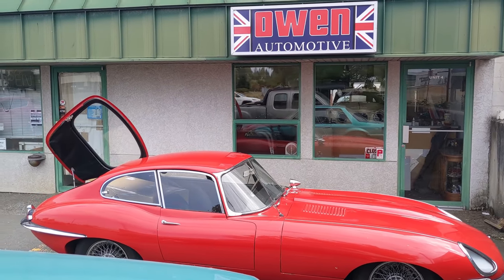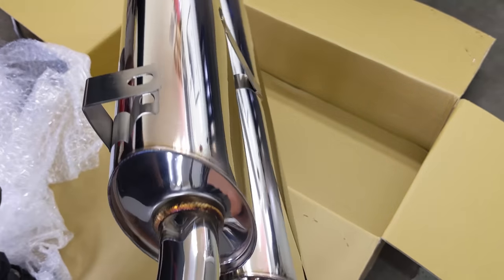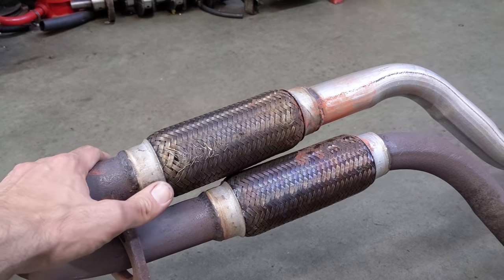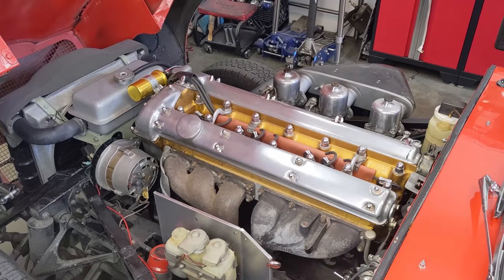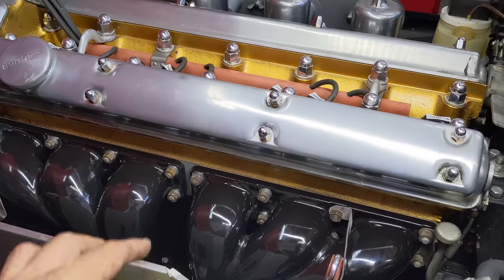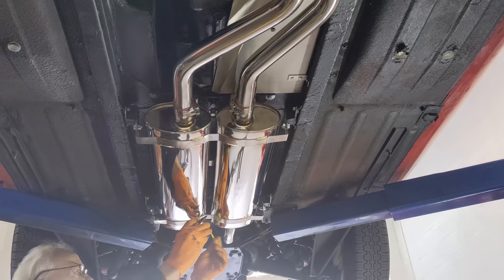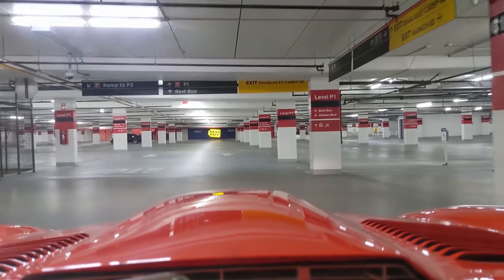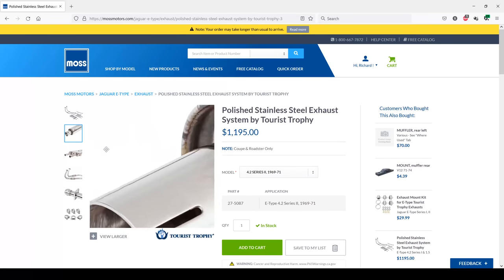Fitting the Tourist Trophy Exhaust to my E-Type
In this video we fit one of the first Tourist Trophy exhaust systems developed by Moss Motors for the SWB S1 and S2 E-Types to my own 1967 Jaguar E-Type 4.2 Coupé. We also fit new porcelain manifolds to match the high polish of the stainless system.